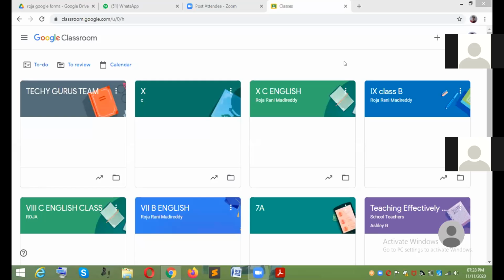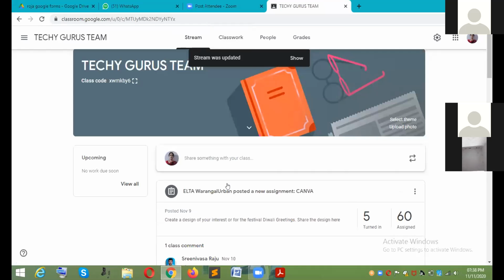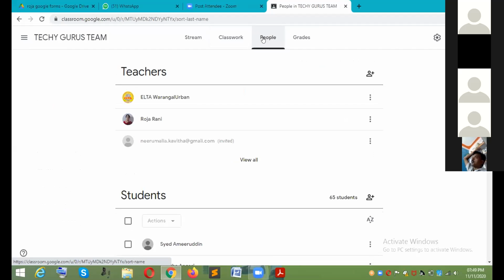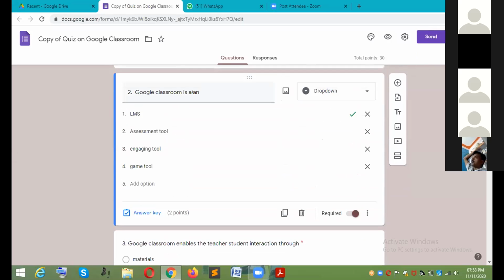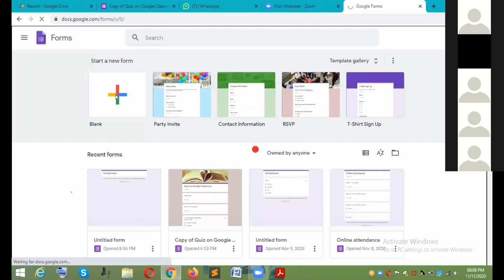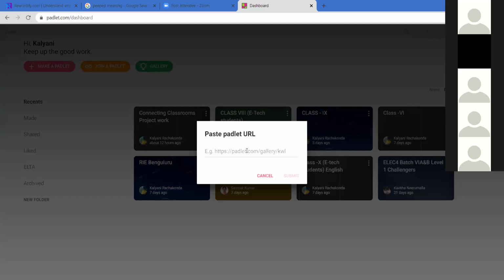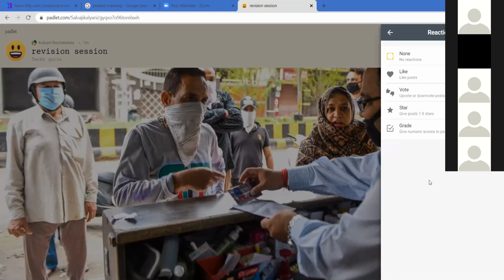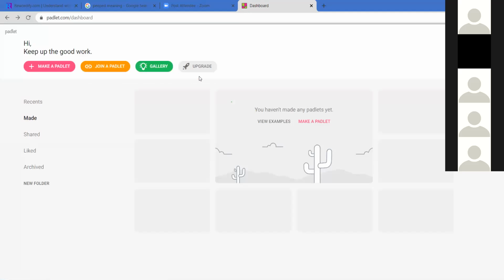Google Classroom & Padlet Session by M. Roja Rani and K. Kalyani